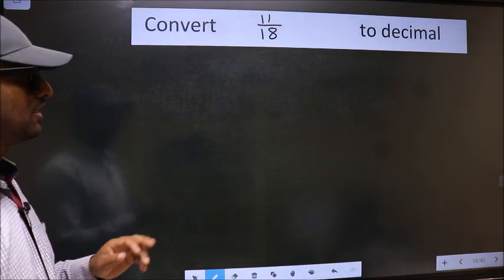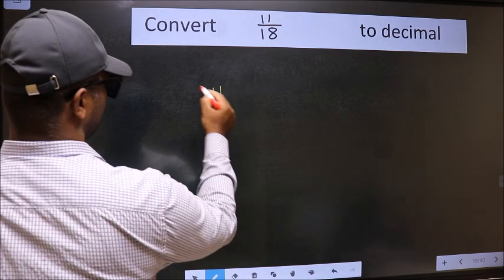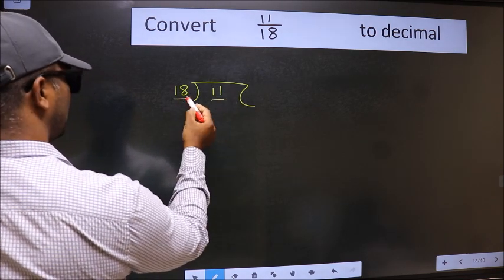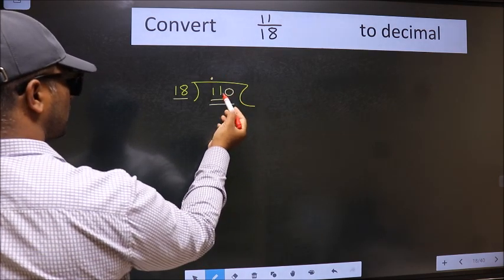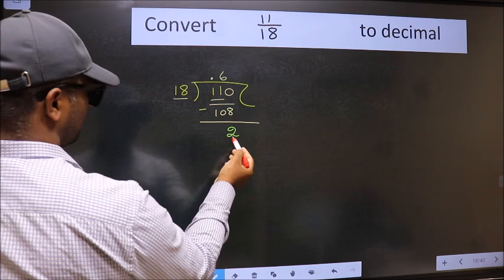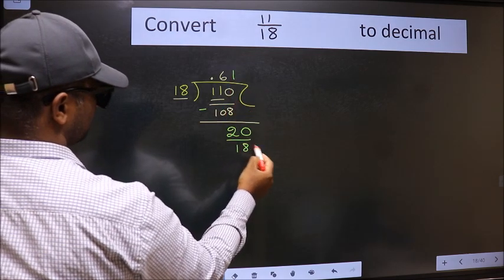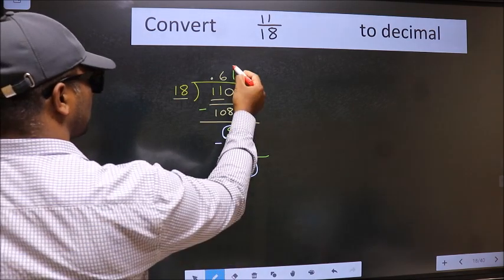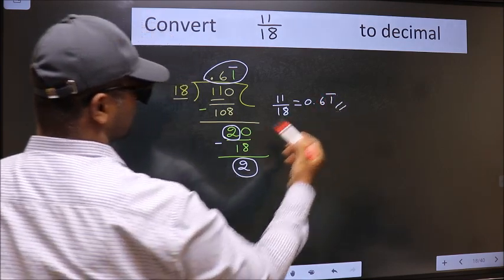CONVERT FRACTION 11/18= ? TO DECIMAL